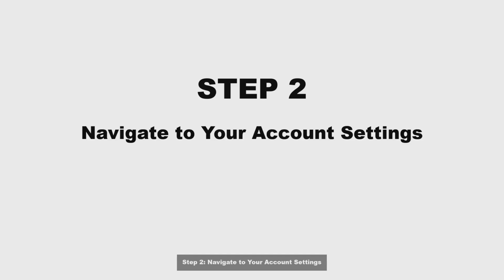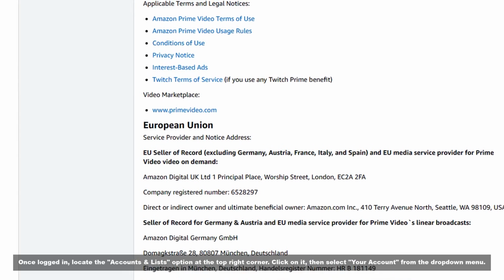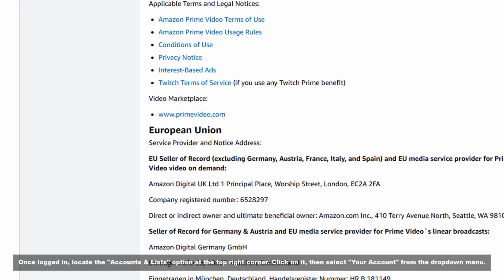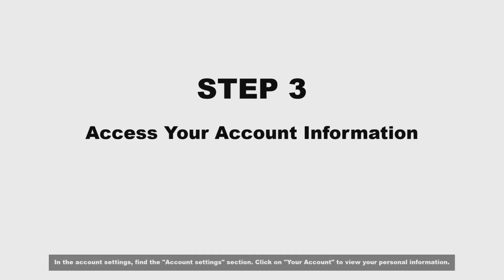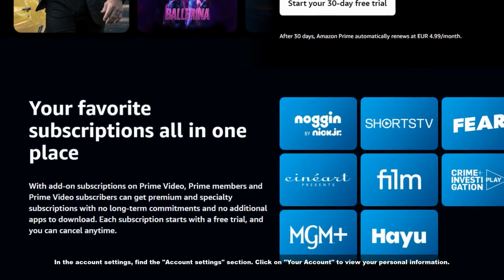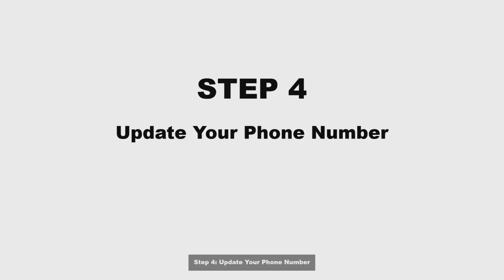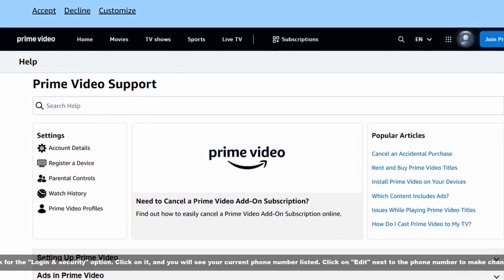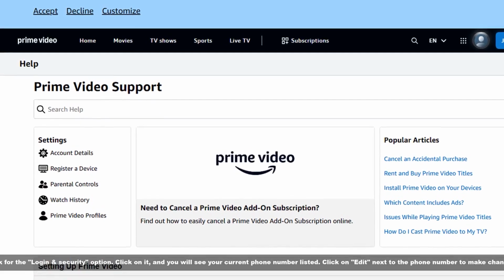How To Change Phone Number On Amazon Prime Video 2025 (2026)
In this video, we will guide you on how to change phone number on Amazon Prime Video 2025. Whether you're using AT&T, Verizon, or any other carrier, our step-by-step instructions will help you update your account information easily.